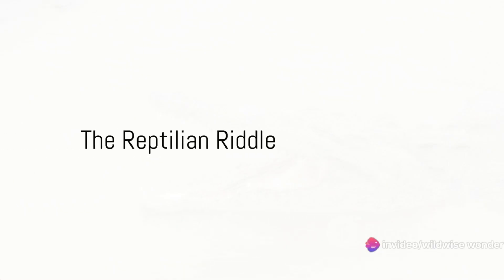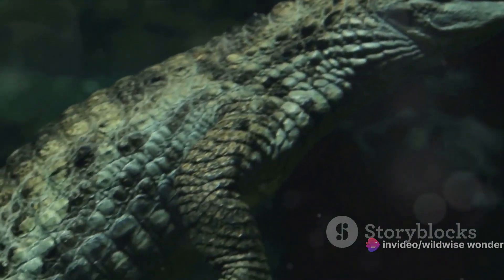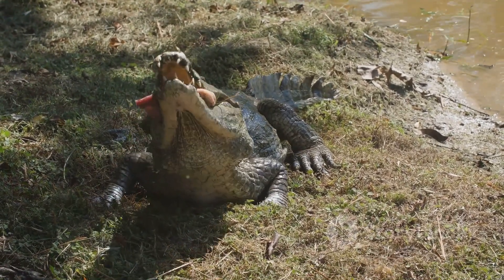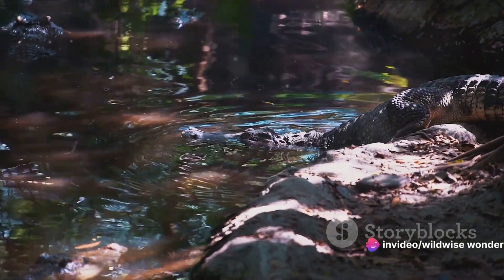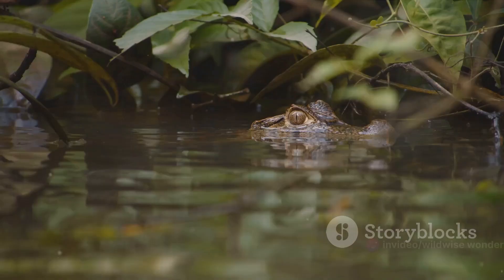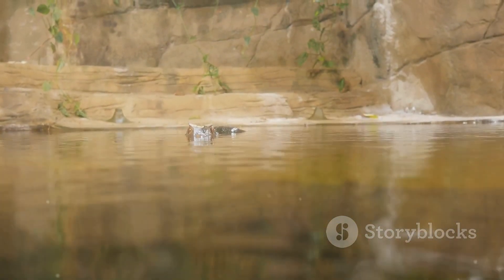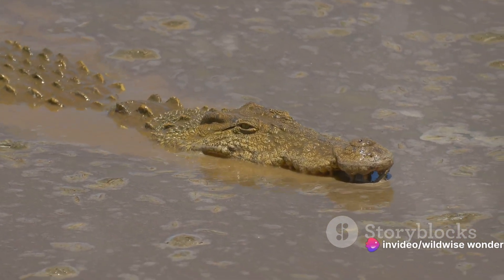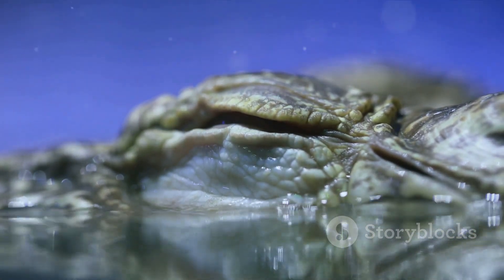Decoding Reptilian Royalty: Crocodile, Alligator, and Caiman Explained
Dive into the reptilian realm with our latest video, 'Decoding Reptilian Royalty: Crocodile, Alligator, and Caiman Explained,' on Wildwise Wonder! Join us as we unravel the mysteries behind these formidable predators, exploring their anatomy, behavior, and ecological significance. From the snappy snouts of crocodiles to the toothy grins of alligators and the sleek profiles of caimans, learn how to tell these reptilian royalty apart. 🐊🌿